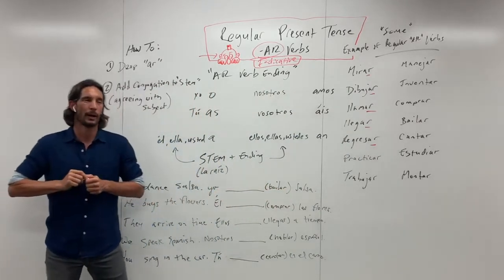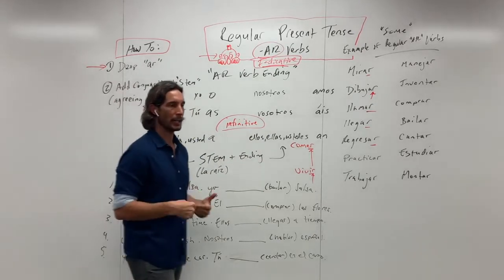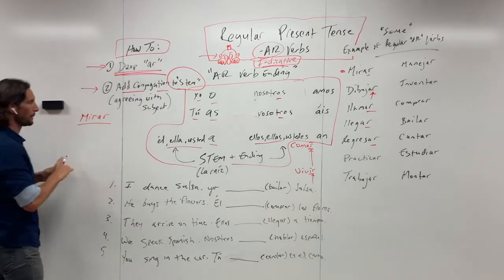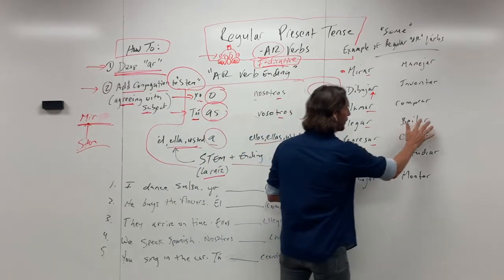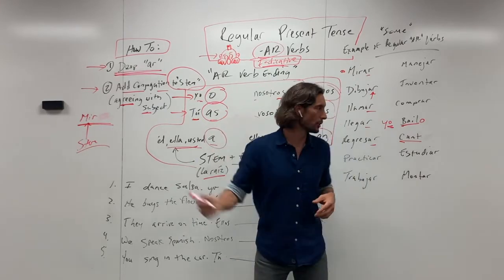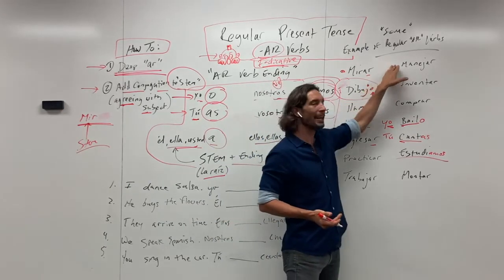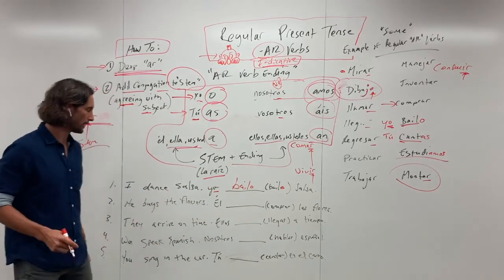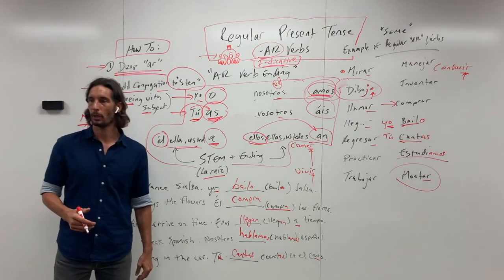Present Indicative I Regular AR Verbs I Stoked on Spanish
This video introduces how to conjugate regular -ar verbs in the present indicative.